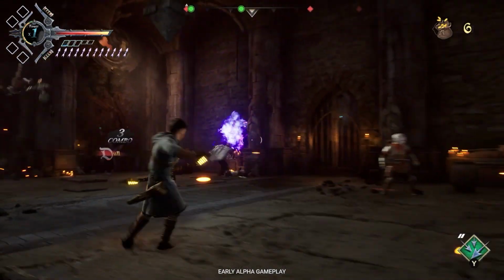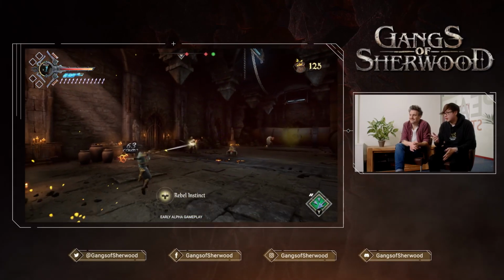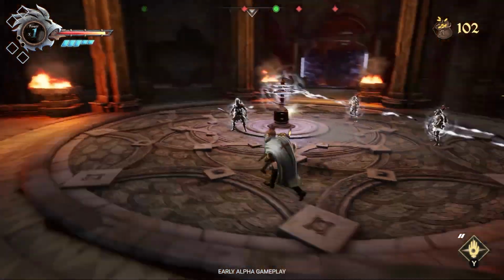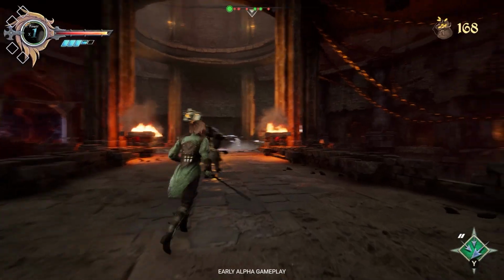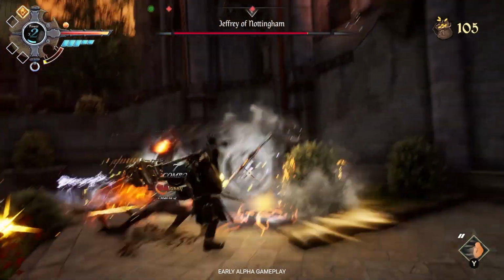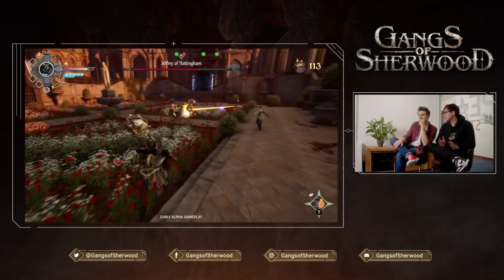Gangs of Sherwood • Commented Gameplay • PS5 XSX PC